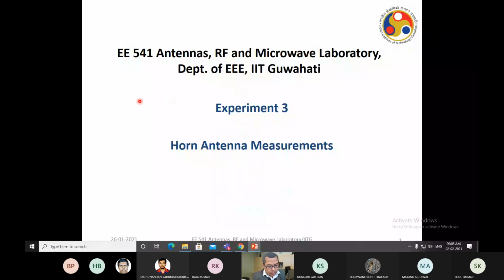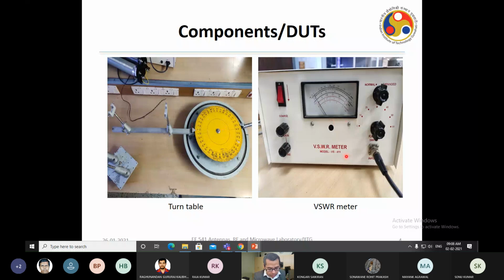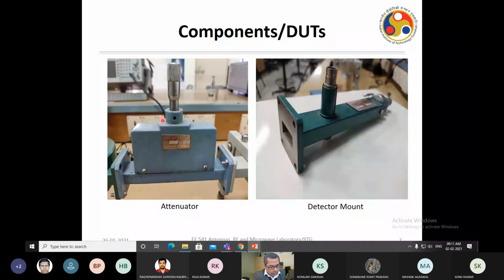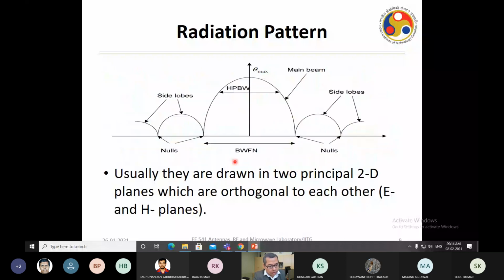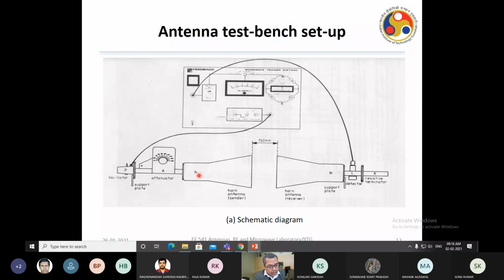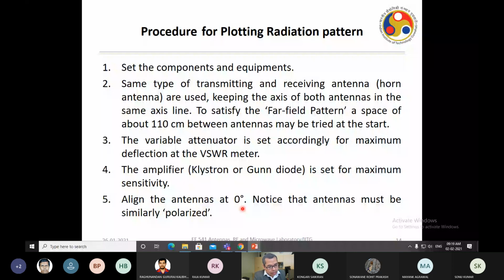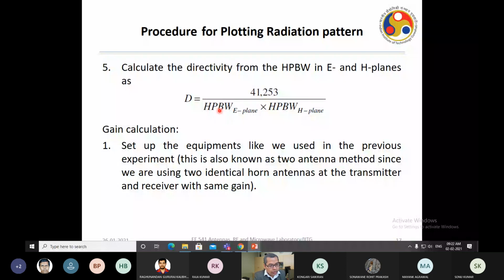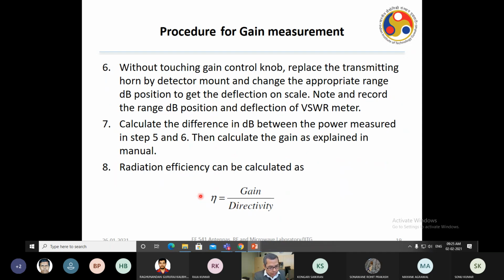EE548 Experiment 3: Horn antenna measurements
EE548 Experiment 3: Horn antenna measurements: Introduction (Speaker: Prof. Rakhesh Singh Kshetrimayum)